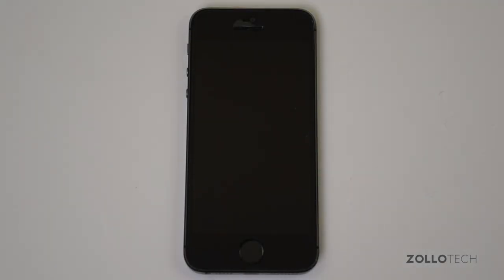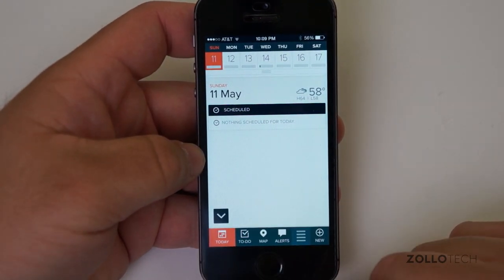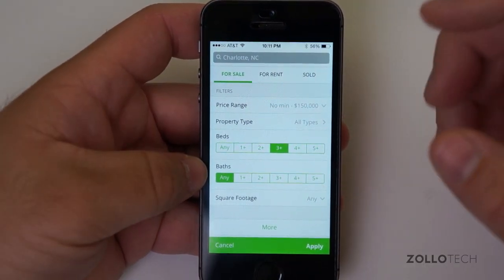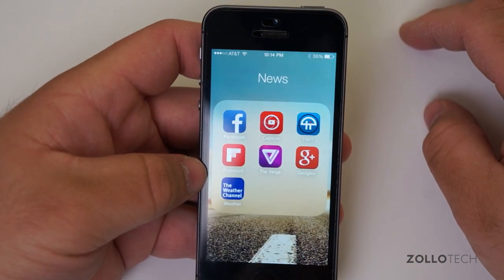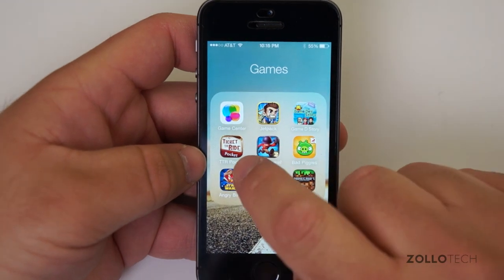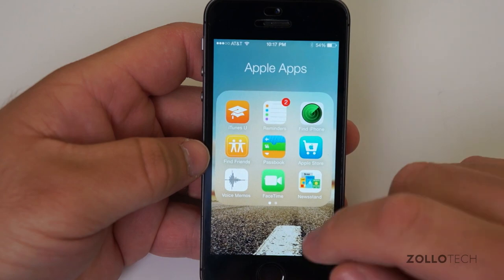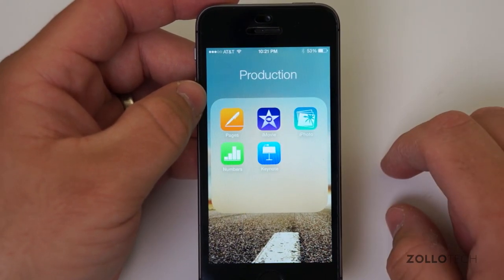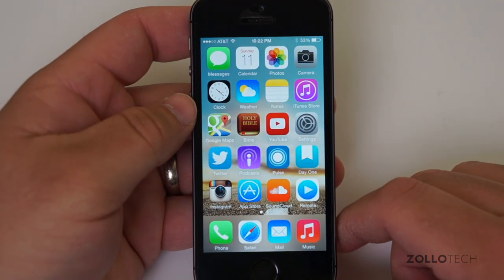What's on my iPhone mid 2014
By popular demand, I bring you another "What's on my iPhone" video.  This time we take a look at some specific apps, but I show you all installed apps on my iPhone 5s.

Have some apps you think I would like or other viewers would like?